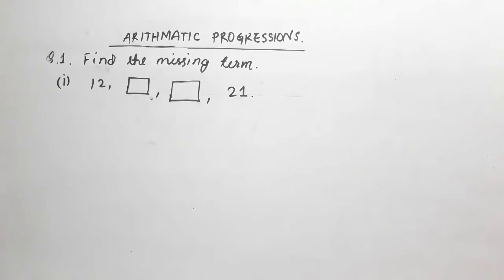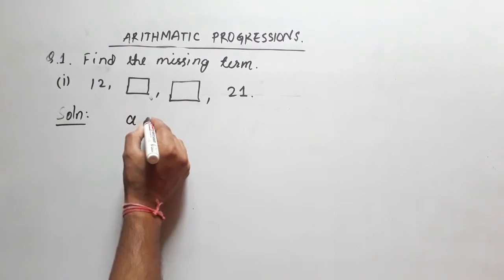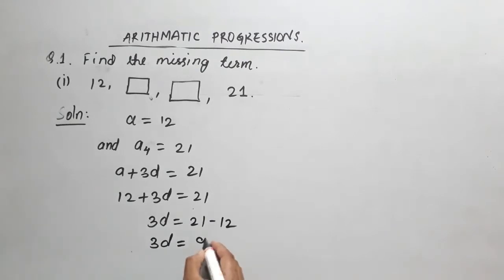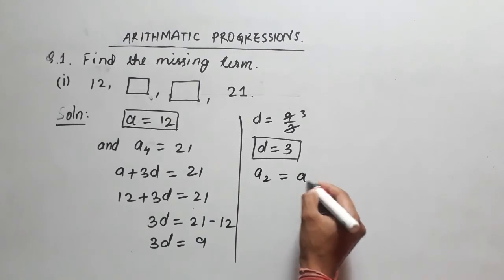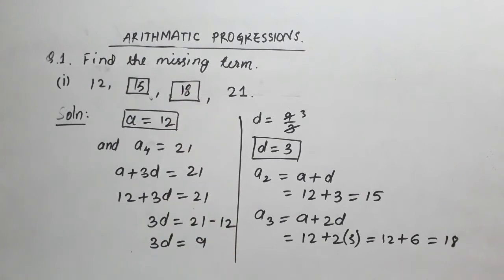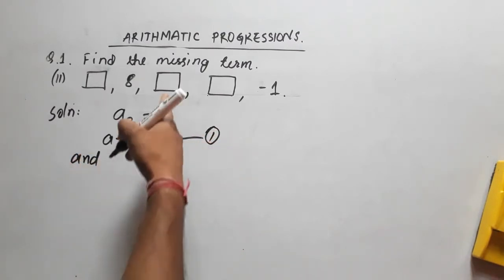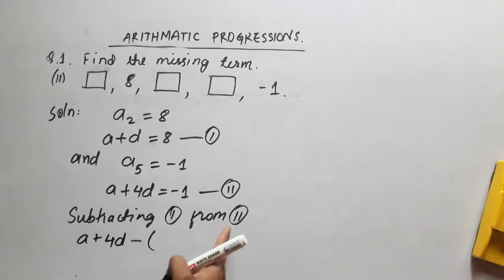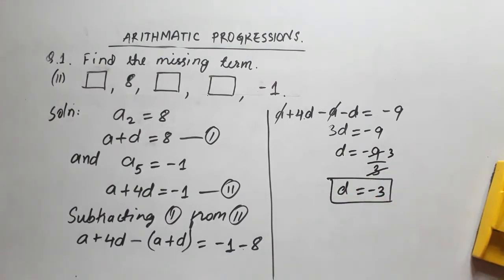ARITHMETIC PROGRESSIONS-5 | SOLVED EXAMPLES PART-3 | CBSE CLASS X MATHS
Solved Examples of Arithmetic progressions.
Term Formula.